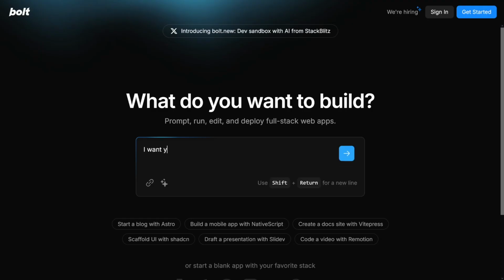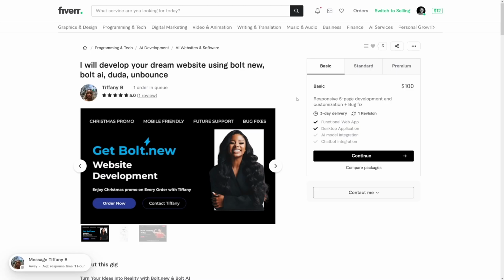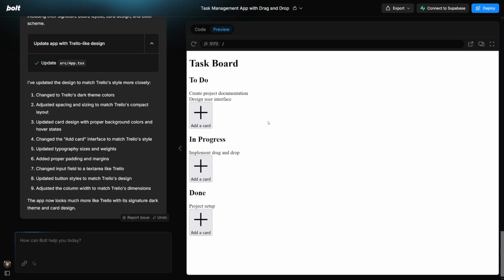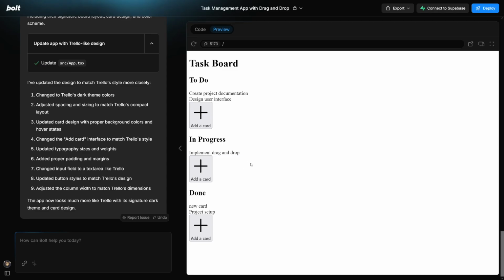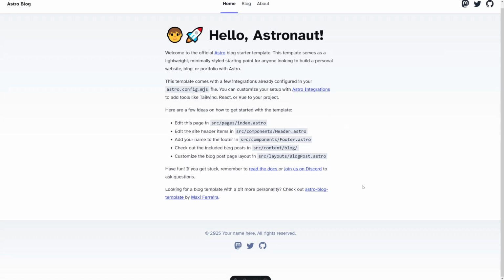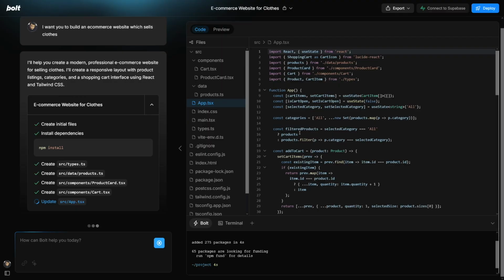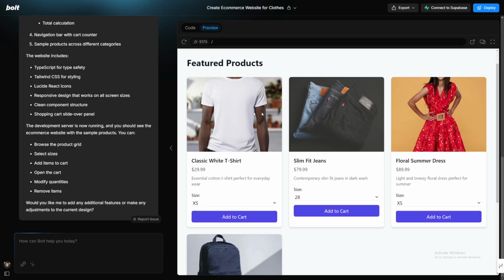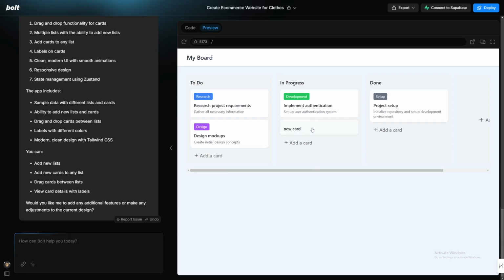How To Make Money With Bolt AI App Builder (2026)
Learn how to make money with Bolt AI App Builder in 2026! This step-by-step tutorial covers how to create and monetize AI-powered apps without coding. Discover how to build apps for businesses, sell app development services, and generate passive income using AI automation. Perfect for entrepreneurs, freelancers, and anyone looking to profit from AI app creation!